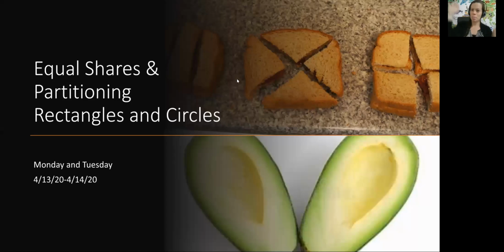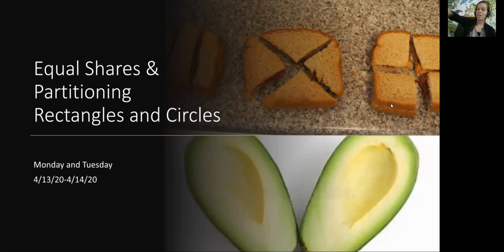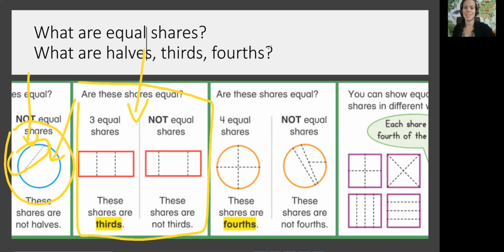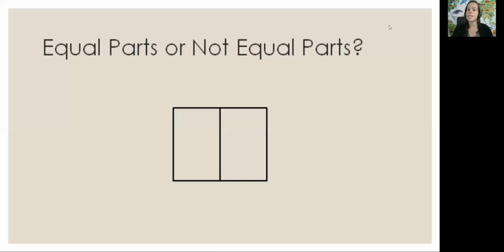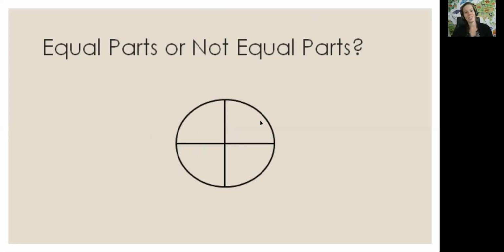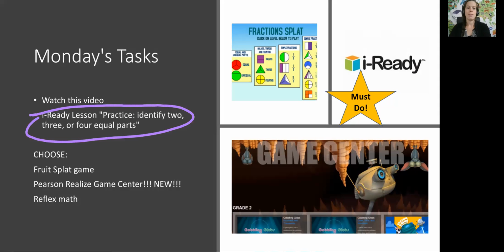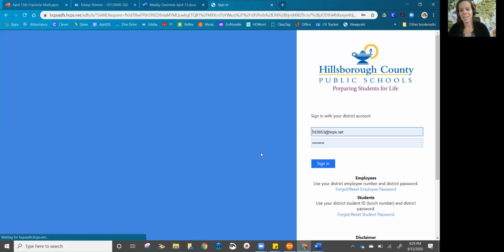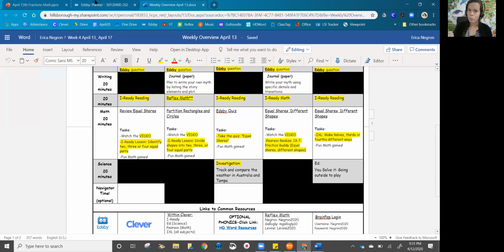Math 4/13 Reviewing Equal Parts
Monday--

After this, go on I-Ready Math and complete the assigned lesson!